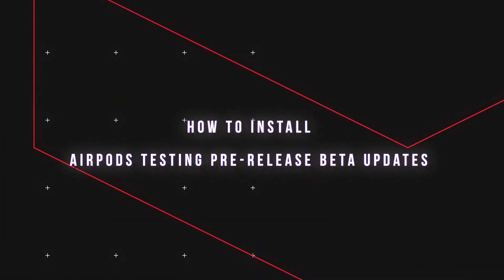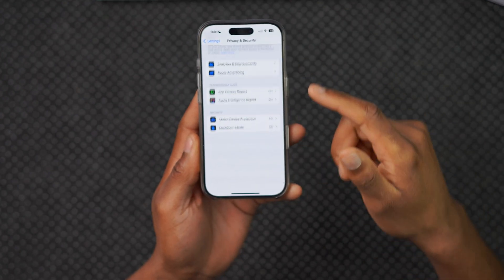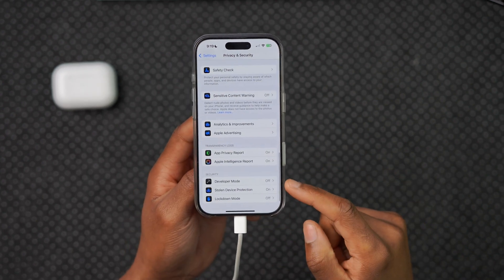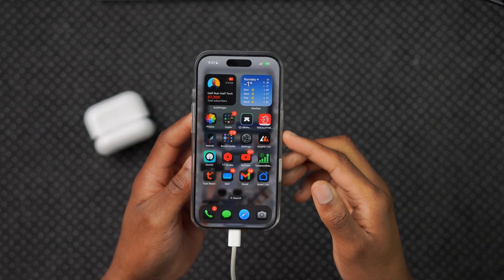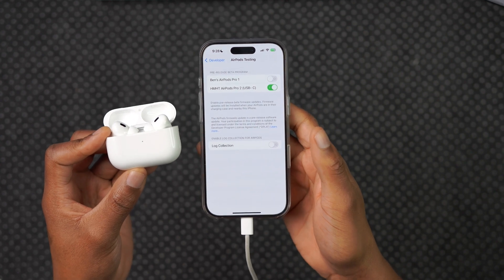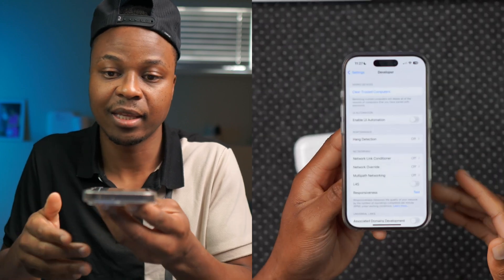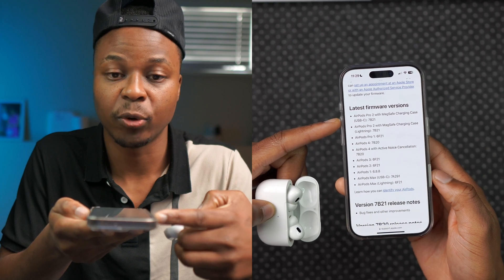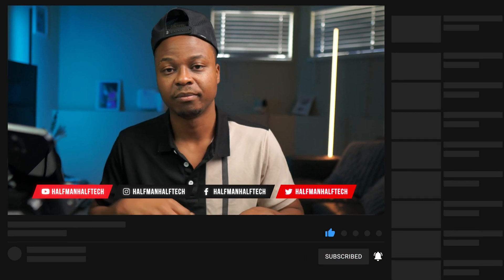How to Update AirPods/AirPods Pro to a BETA Firmware Version!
Apple occasionally releases firmware updates for its AirPods and AirPods Pro wireless. Today we'll show you how to update AirPods, AirPods Pro, or AirPods Max to a Beta firmware version.

To find out what the latest version for any type of AirPods that you might have, visit this official Apple

ⓘ Chapters ⓘ
00:00 - how to update AirPods Firmware iOS 18.3
00:15 - what you need to update your AirPods firmware to beta
01:22 - why you need Xcode 16.2 beta
01:41 - put your iPhone into developer mode
02:06 - Step by Step on how to update your AirPods to a beta version
08:16 - how to remove AirPods Beta updates
08:43 - AirPods Pro 2 New Beta Firmware version
10:24 - Will you still be able to update AirPods?
10:56 - how to get AirPods to update firmware
12:21 - more AirPods firmware content coming